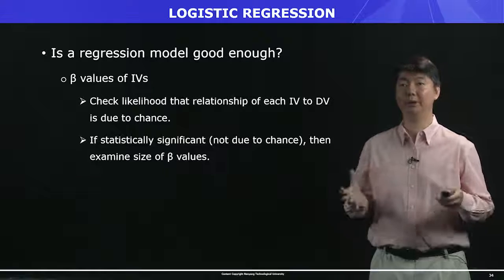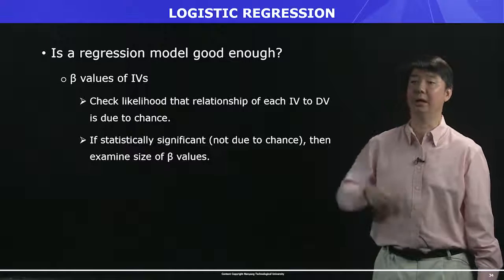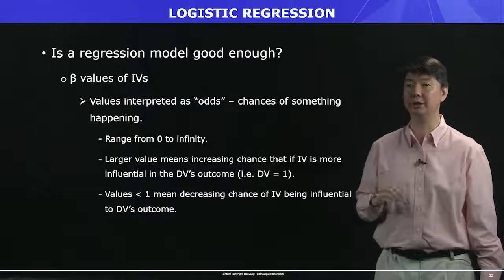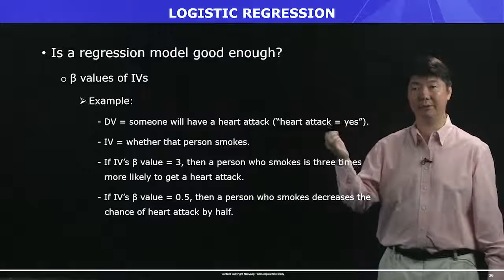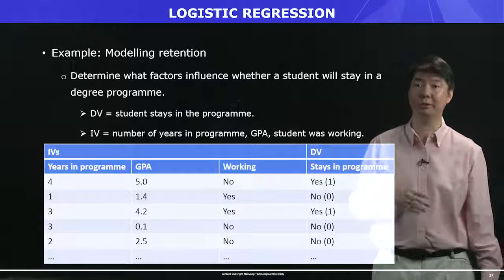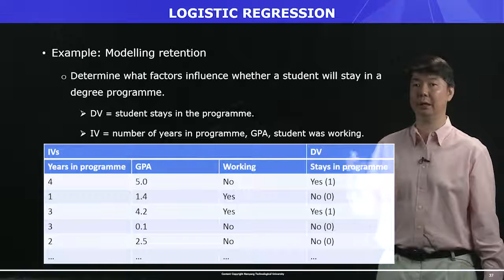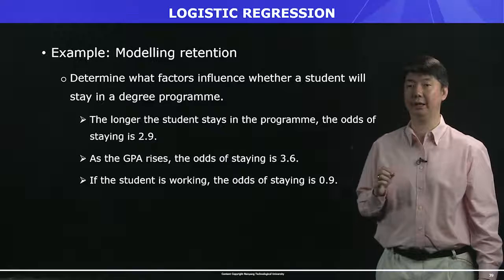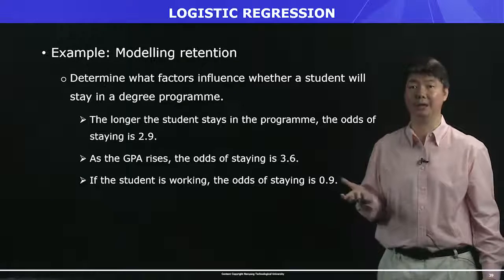19S1 HD0102 Lecture 6 Part 7 V0.1